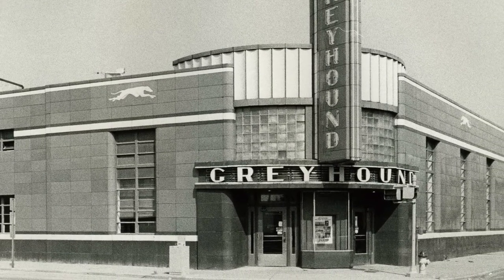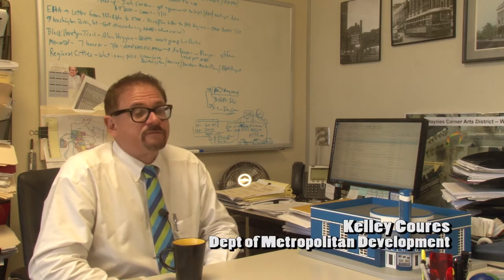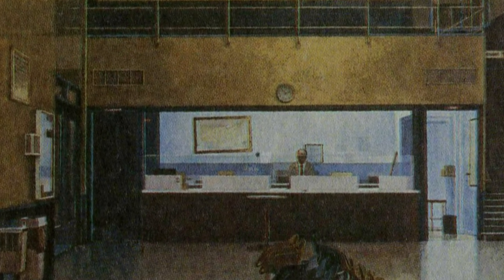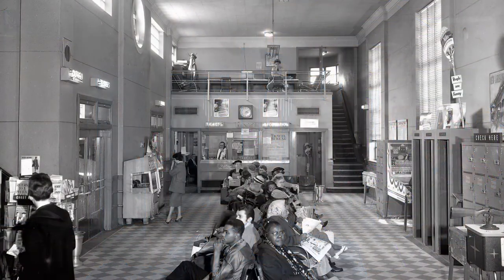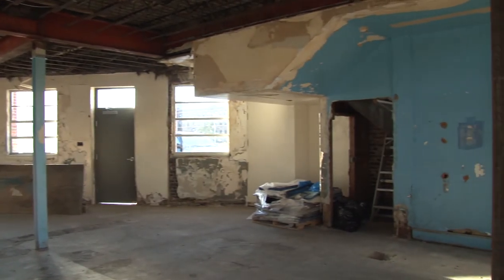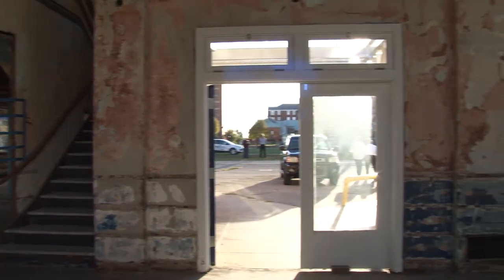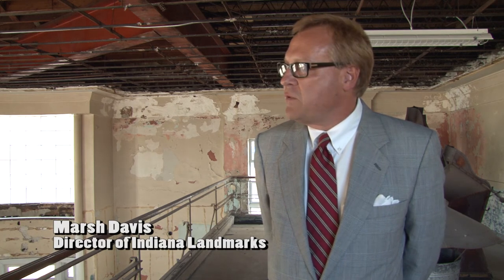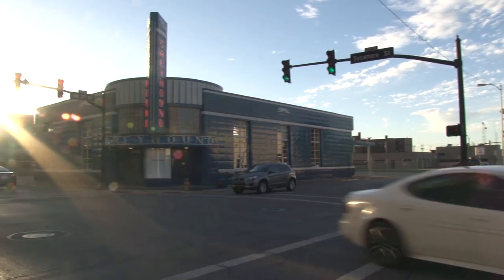Revival of the Evansville Greyhound Station: Transforming an Icon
This documentary was produced by the Feel the History Program at F.J. Reitz High School in Evansville, Indiana about the adaptive reuse of the old Greyhound Bus Station in Evansville Indiana.  The Feel the History program is a class in which students create history documentaries. @FeeltheHistory